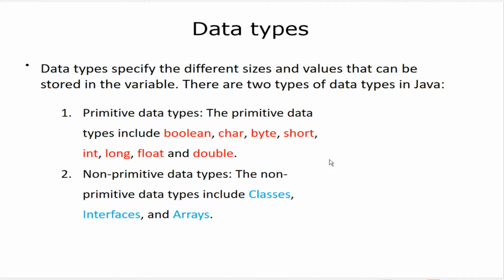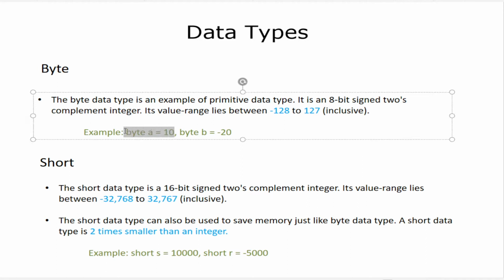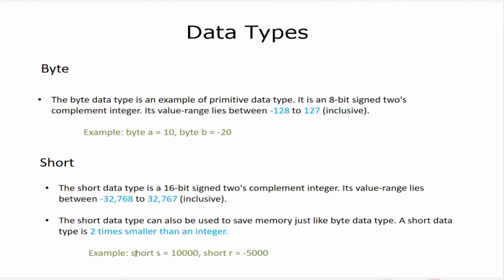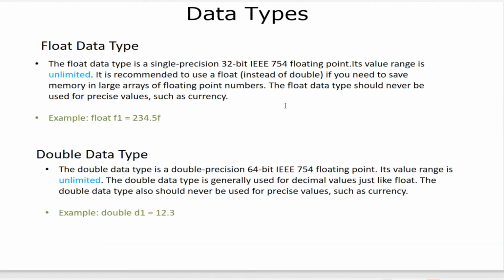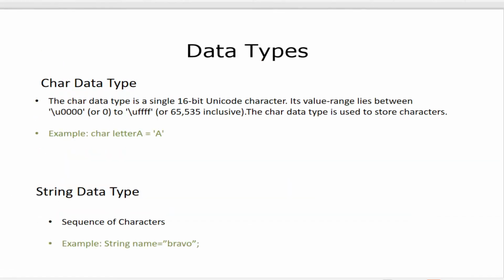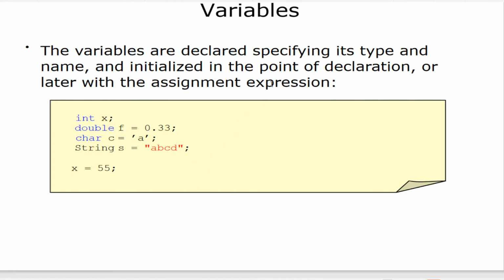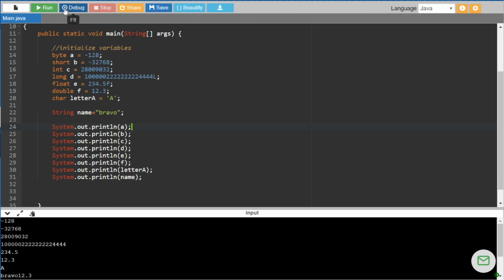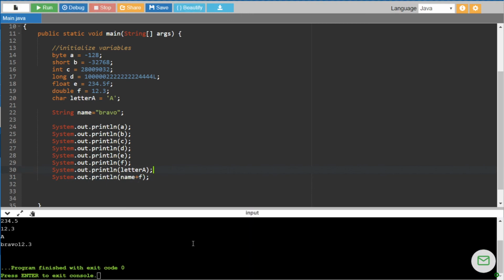Lesson 2 - Data types and Variable